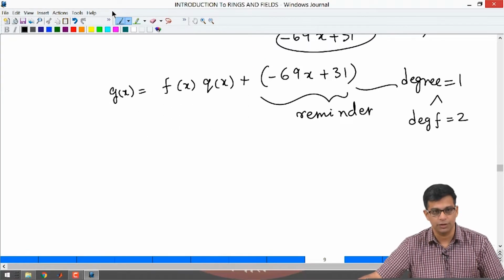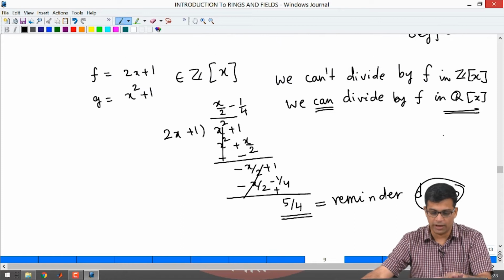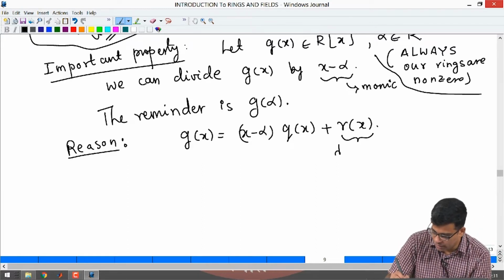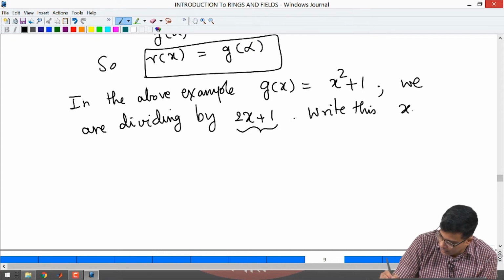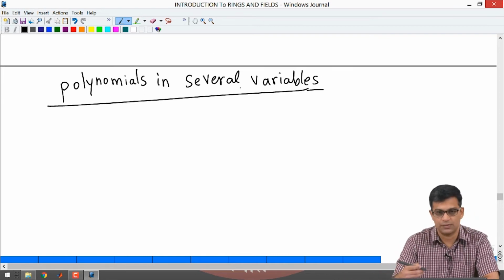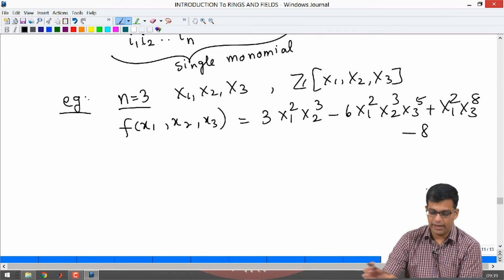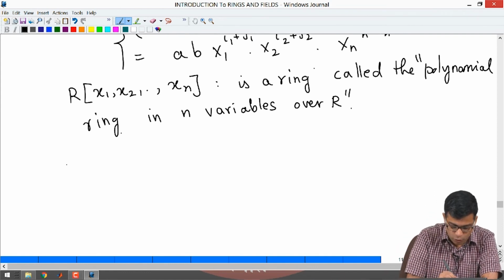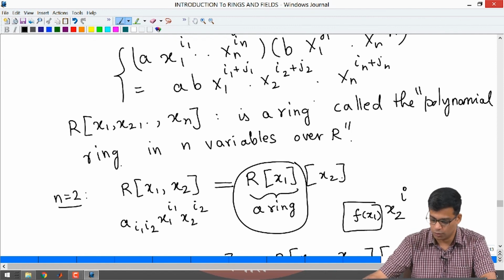Polynomial rings 2